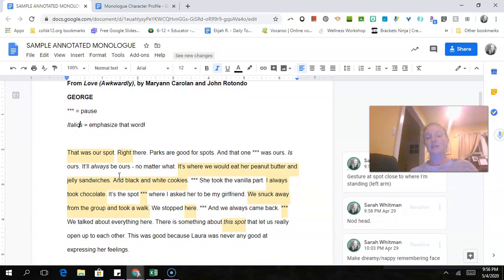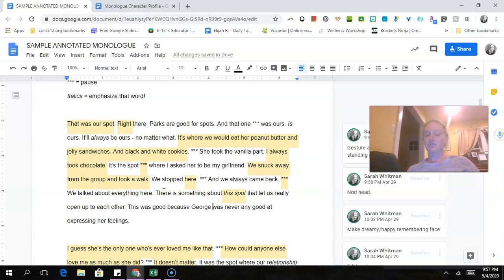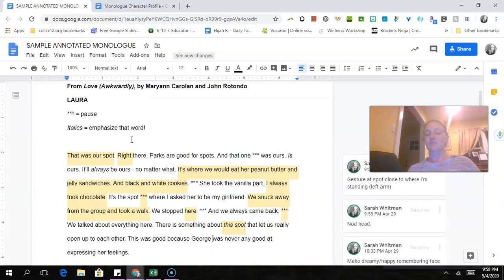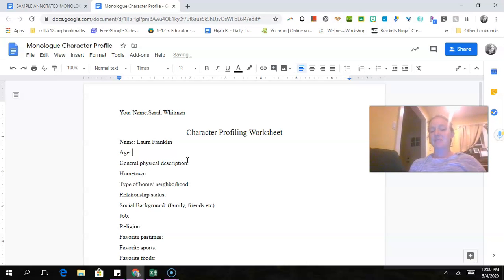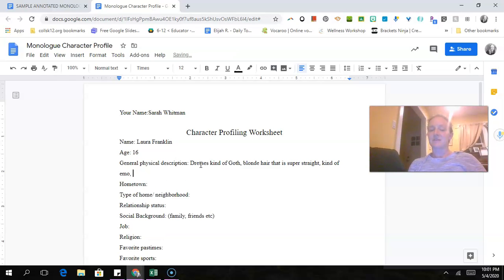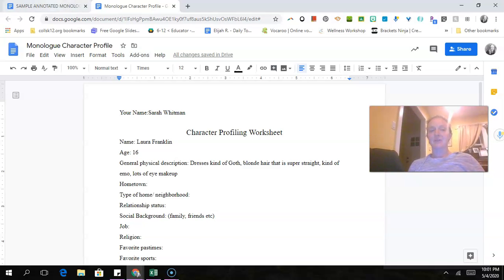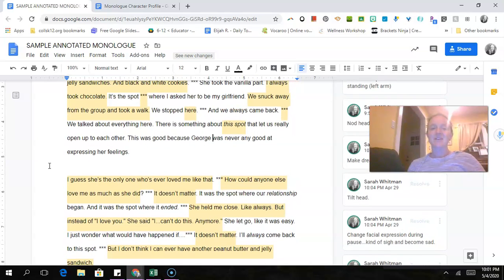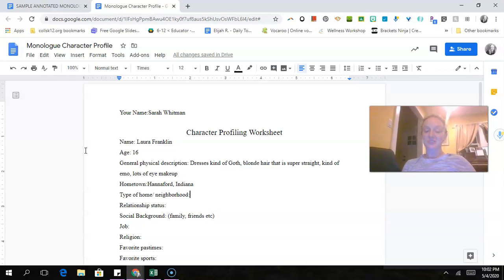Making A Character Profile